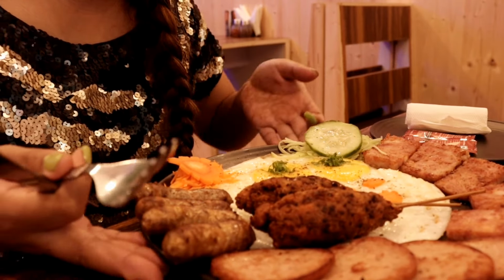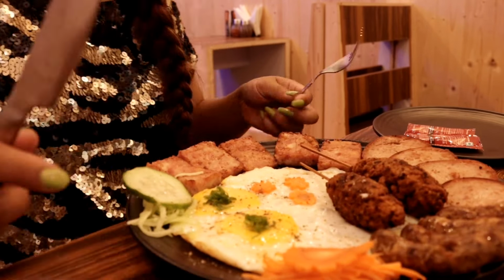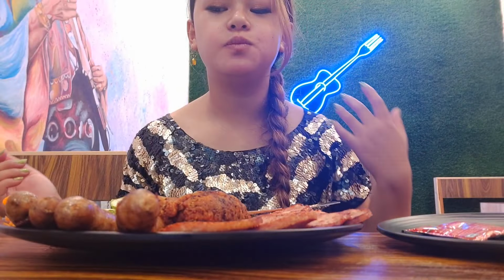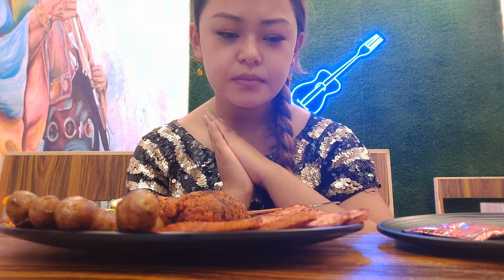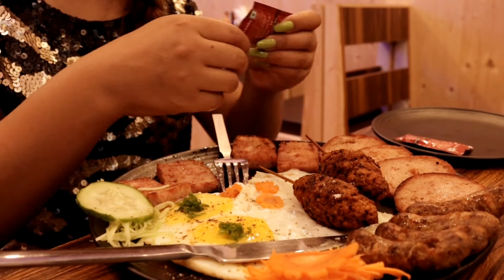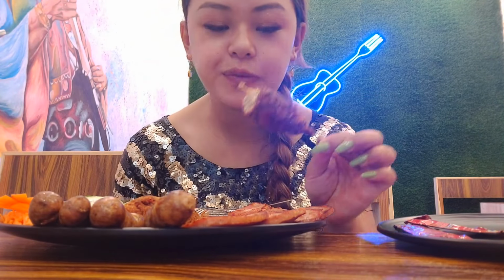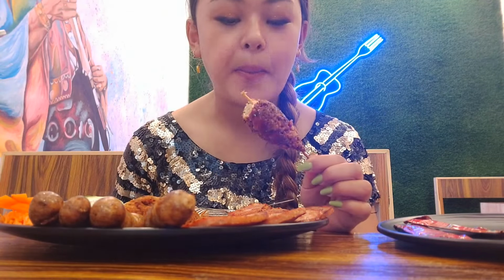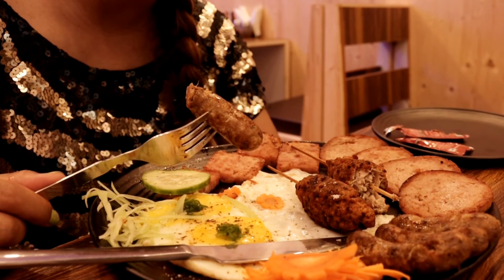Kalimpong Food Vlog, Acoustic Cafe, Kalimpong New Restaurant, KesangDoma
Hey  theNasaéFAM
This is a new food vlog from Kalimpong where I take you guys to a Kalimpong new restaurant Acoustic Cafe which is situated opposite Kanchan Cinema Hall. This cafe is cute and small place serving various cuisines at affordable prices. I tried their chicken platter and Frappuccino and really liked them both hence sharing them with you here.
Hope you enjoy this food vlog.

Timestamps

00:00 B'Rolls

00:13 Intro

00:24 Acoustic Cafe Kalimpong

01:03 Frappuccino

01:08 Chicken platter

02:00 Chicken Platter Mukbang

04:18 Ginger Lemon Honey Tea

04:45 Outro

Stay Creative
Stay Curious

XOXO
KesangLMC

MUSIC CREDIT

Musician: Jeff Kaale
Musician: LiQWYD
Musician: LiQWYD